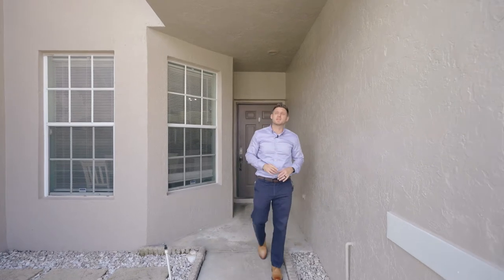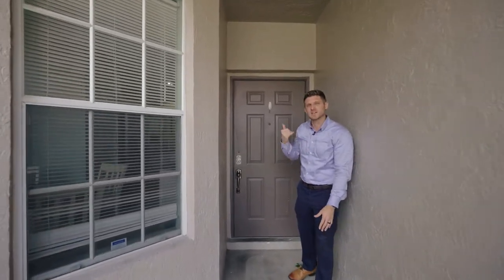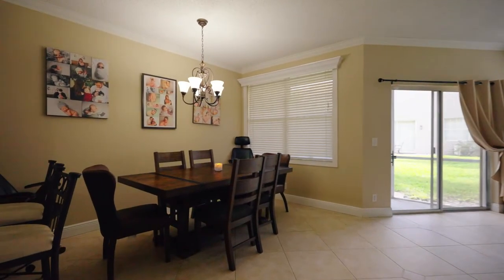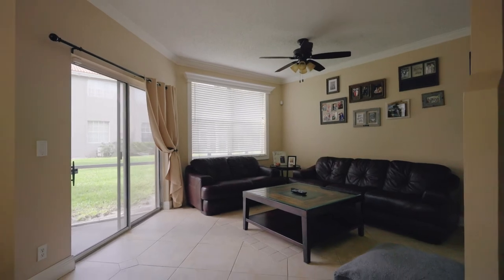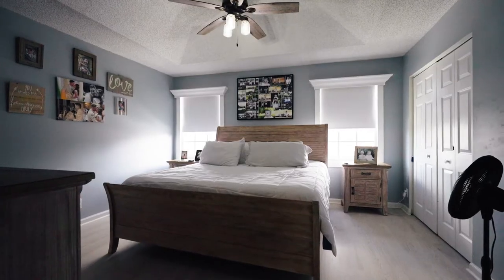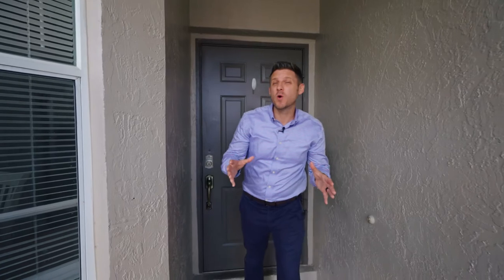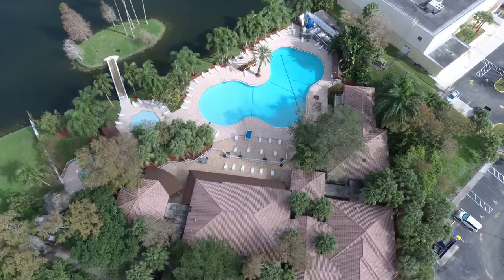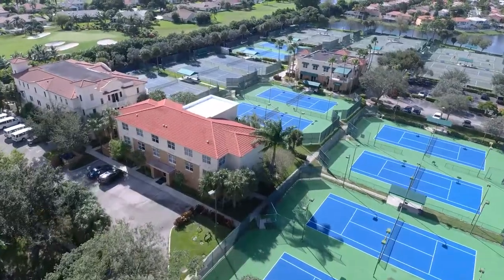Video Home Tour | 20951 Via Azalea #5, Boca Raton, FL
🚨 MISSION BAY HOME OF THE WEEK 🚨
💰 $330,000
🛌 4 Beds | 2.5 Baths🛁
🤲🏻2,124 SQFT
🙌🏾 Location Location Location!
🏋️Great Community Gym!
🦶 Few STEPS to the Resort-Like Pool 🏊🏼‍♀️
🧸Family Friendly
🚌 A+ Schools
📞Call Cusi - I'm Friendly - 😁